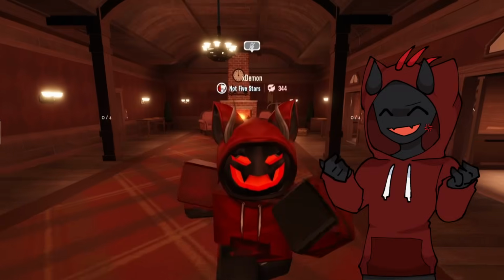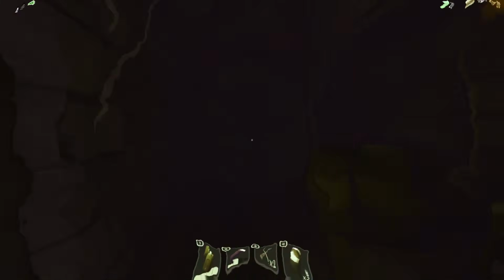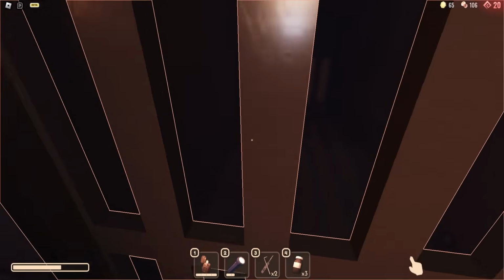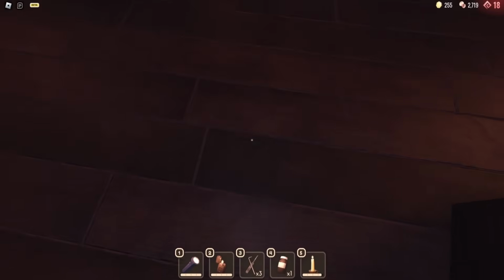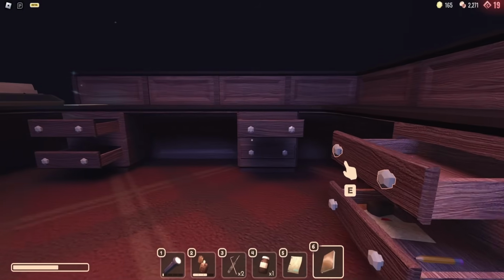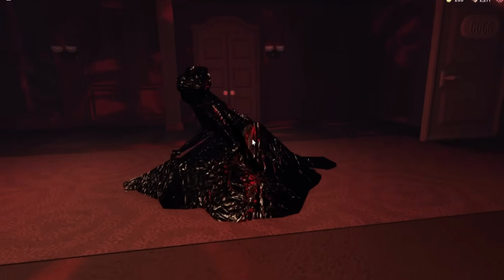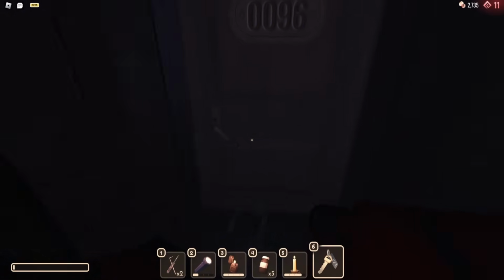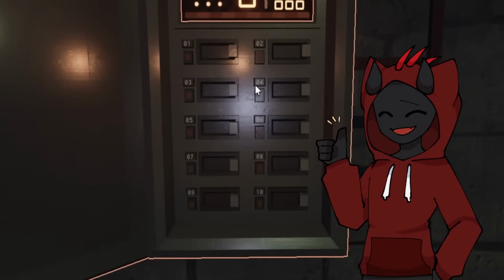I Completed THE DOORS HOTEL HELL BADGE...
i beat the MOST PAINFUL and HARDEST MOD inside of Roblox DOORS... Hotel Hell Badge